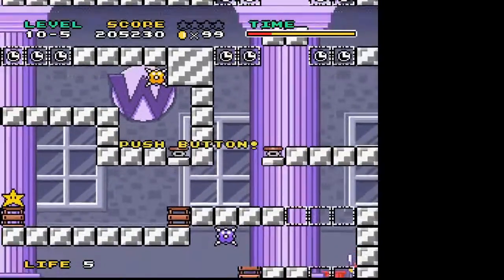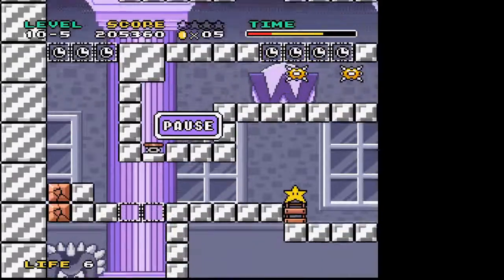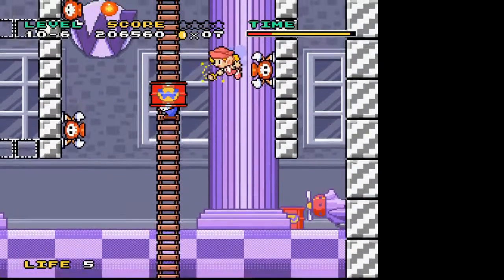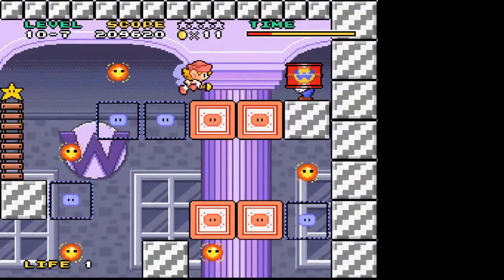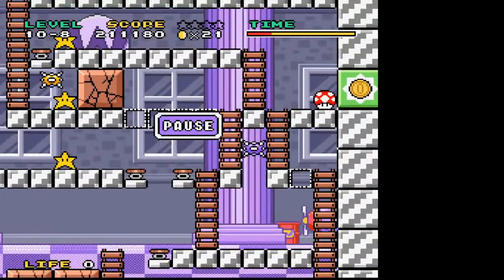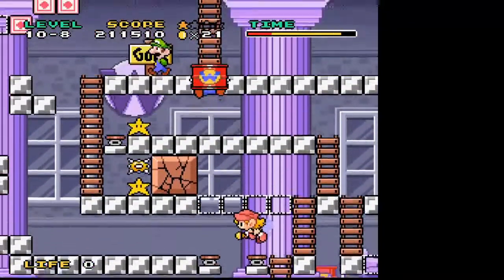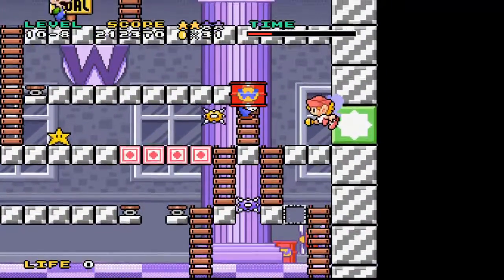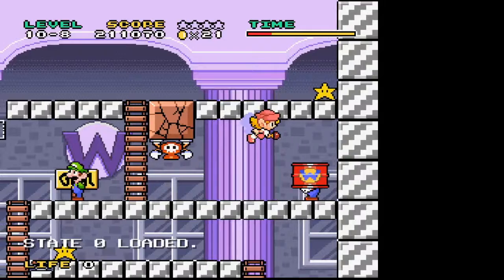Mario & Wario (SNES) Level 10-5 to 10-8 [ALL THE MARIOS 139]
Bit of a death montage as fire is once again Mario's nemesis, but overall this set of stages wasn't too bad either!

00:00 Level 10-5
03:26 Level 10-6
05:54 Level 10-7
07:41 Level 10-8